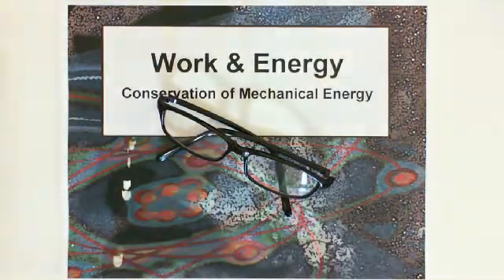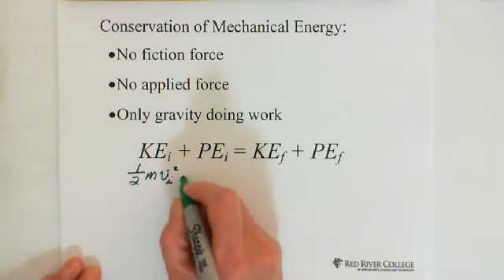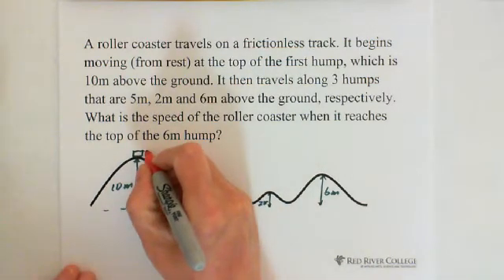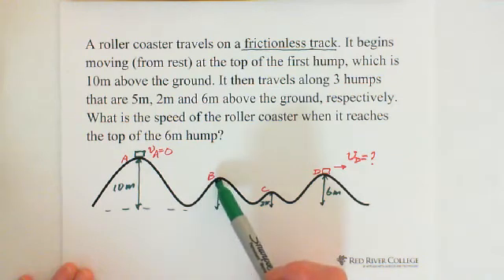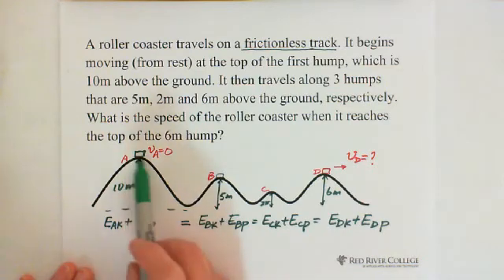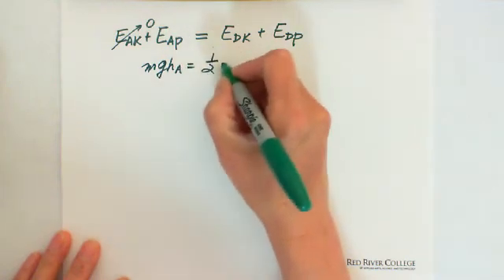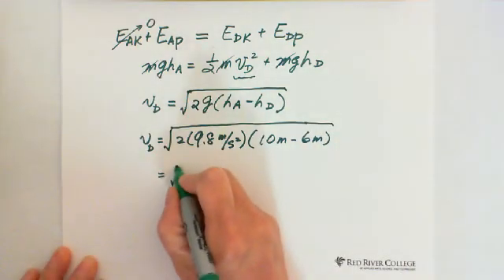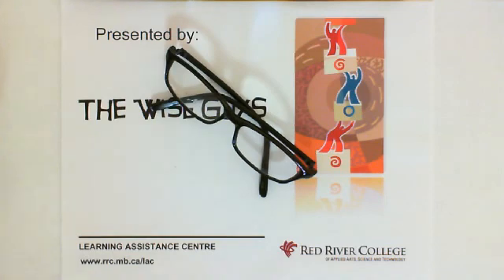4d. Work & Energy: Conservation of Mechanical Energy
Work & Envergy: Conservation of Mechanical Energy